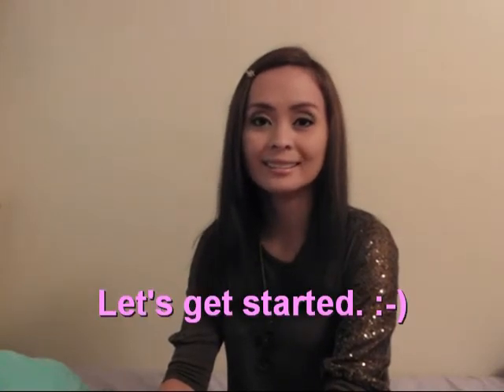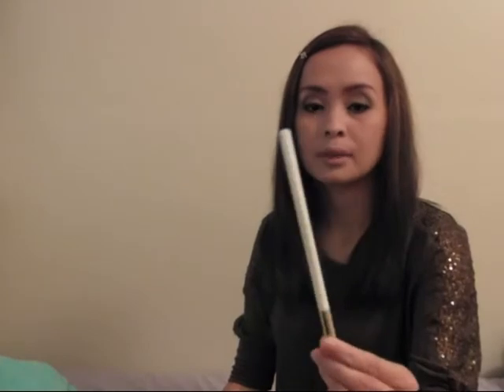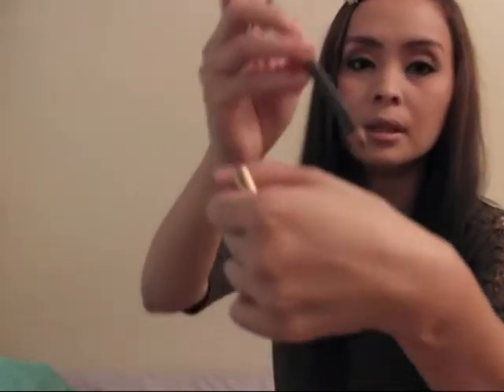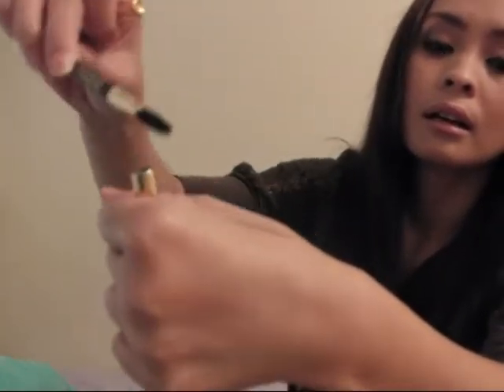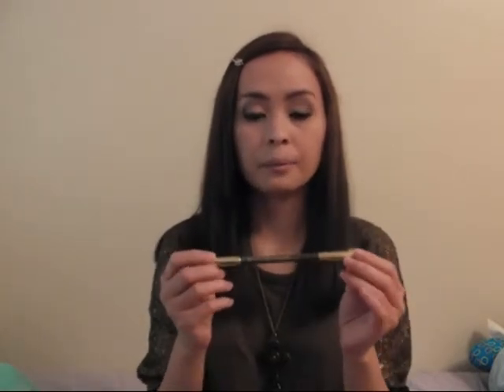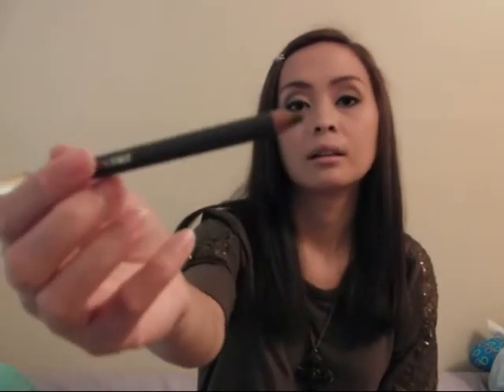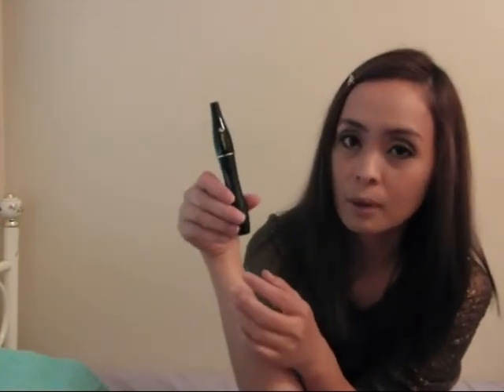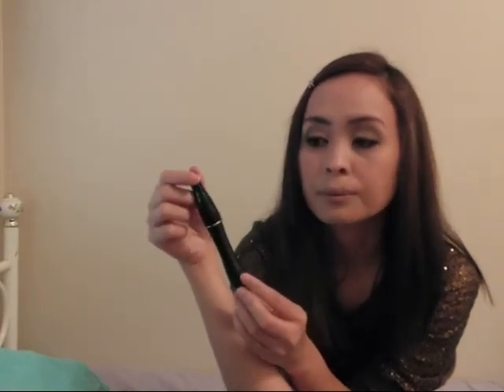My personal LANCOME make-up review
Make-up product review from Lancome